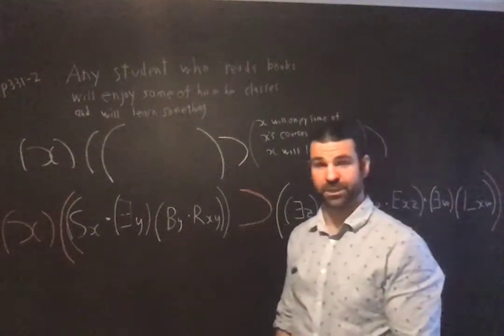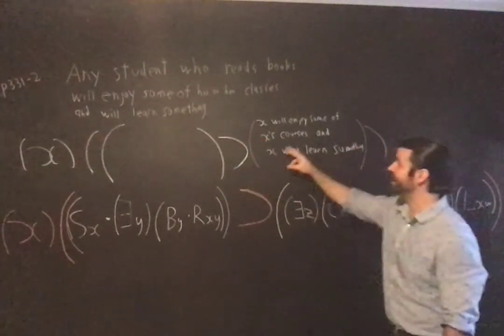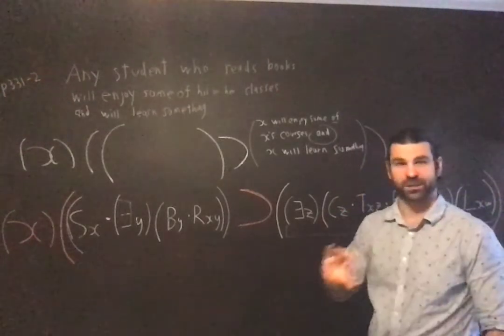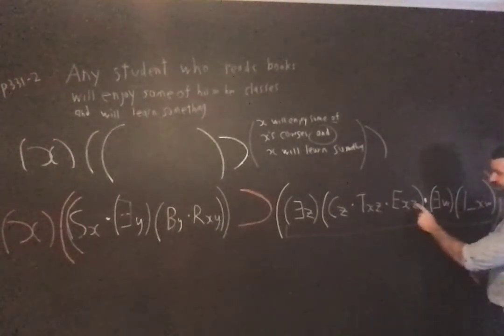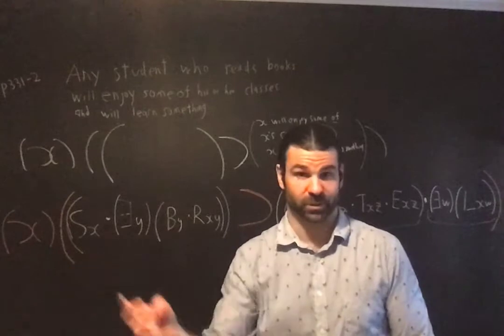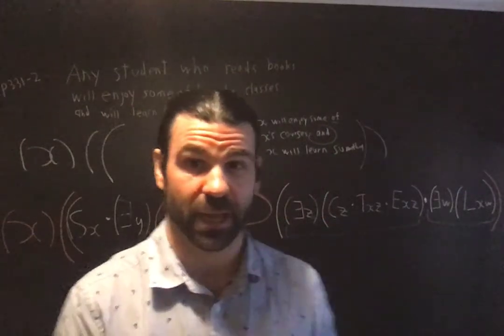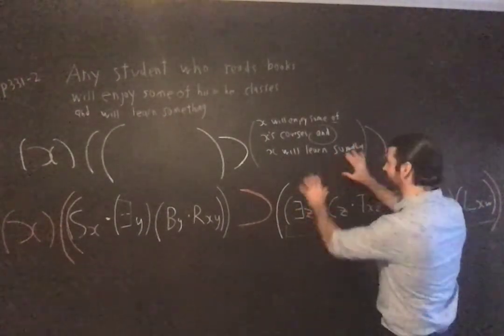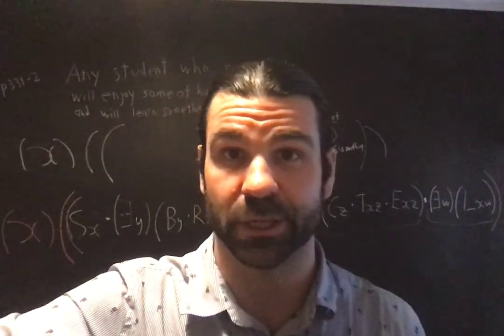Klenk Unit 17, Part 13